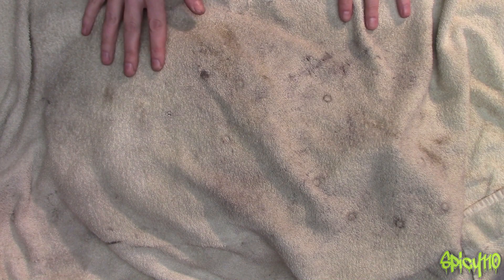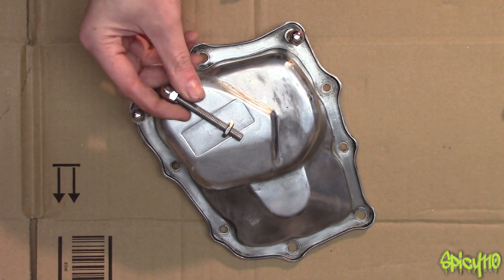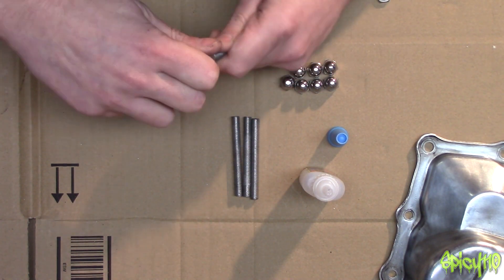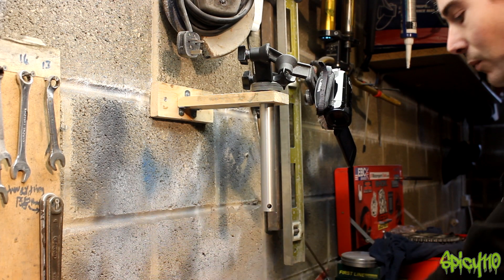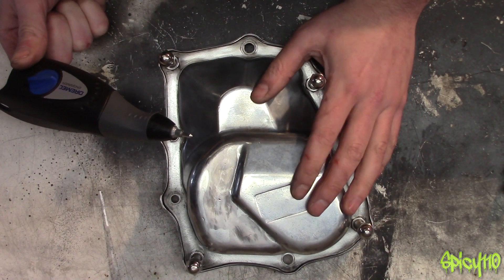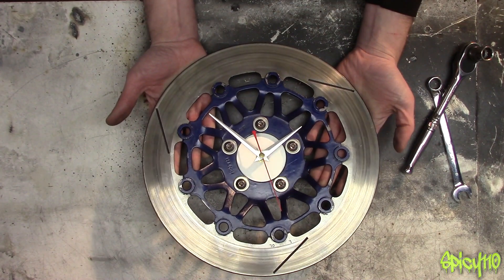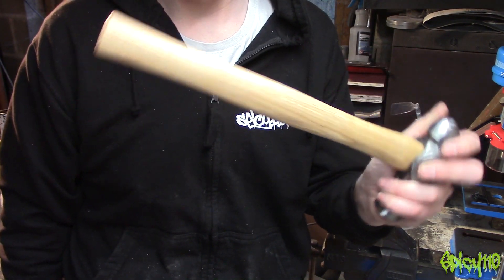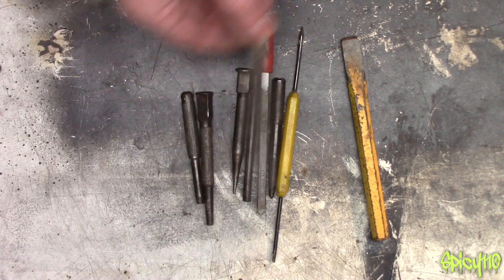New Tools! Metal Works Ep.13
In this episode I finish a item and open new tools, I also talk about what it is like to run a small business.

Social Media

Spicy110 Metal works

Hayling Island
PO11 1RG

Channel Support

Bikes
Suzuki DRZ400SM 2008 AKA "Derek"
440 cc Big bore kit